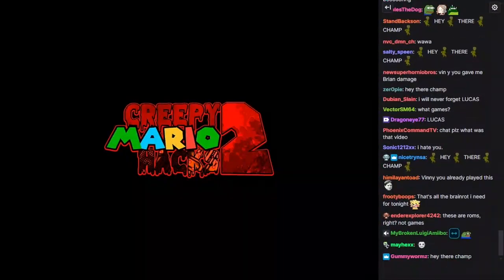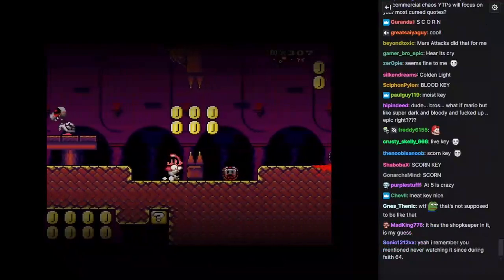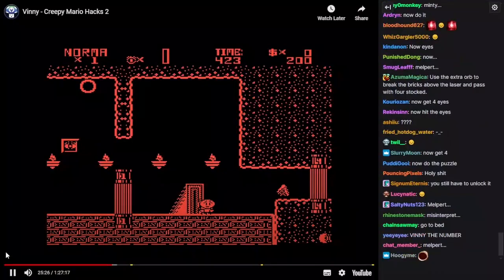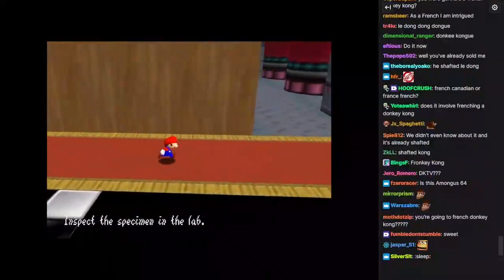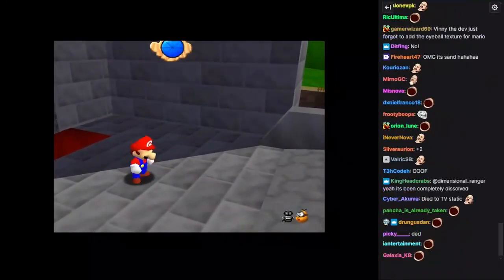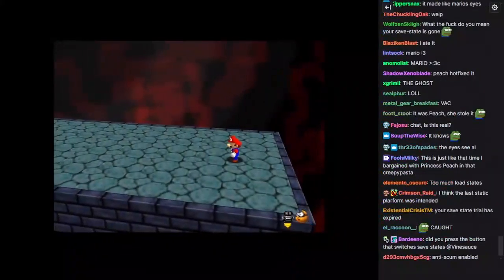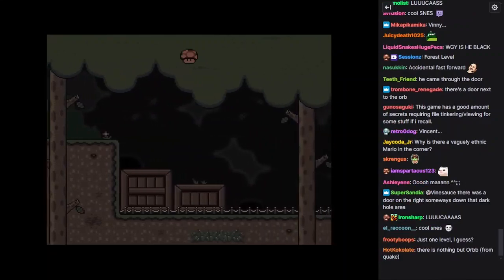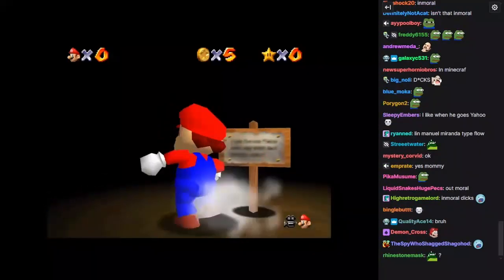Vinny - Creepy Mario Hacks 2 [WITH CHAT]